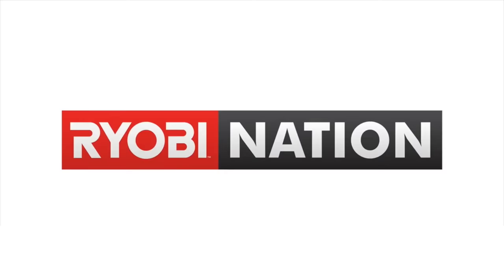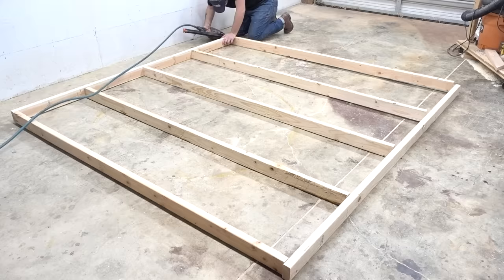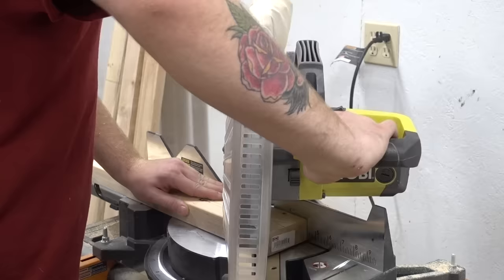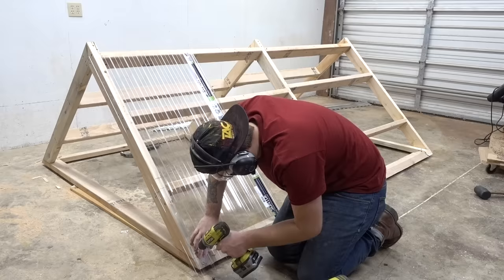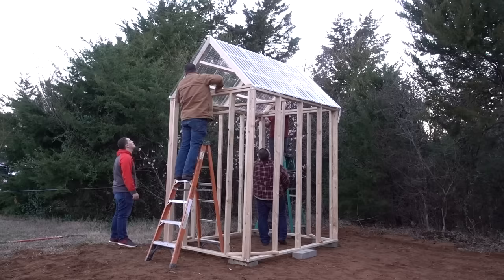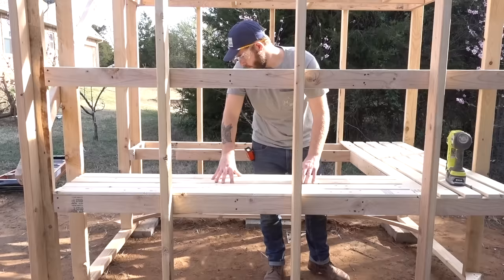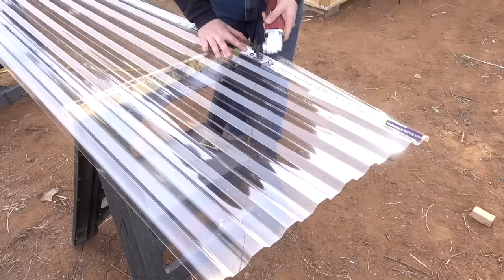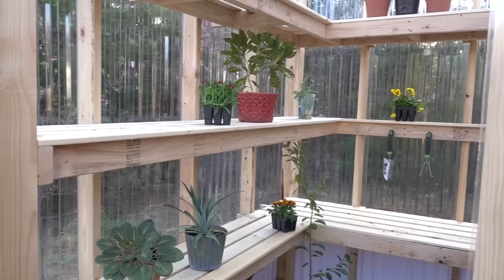How to Build a Simple, Sturdy Greenhouse from 2x4's | Modern Builds | EP. 58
This project was a whole lot of fun and a big learning experience for me. I think it came out great, especially for a first construction-based project. The main cost incurred with this project is buying the lear corrugated paneling. A cheaper option would be to build the from the same way, but a clear plastic greenhouse "wrap". It won't last as long but will save you a lot of money.

For the full set of plans, check out my project on RYOBINATION , along with tons of other awesome projects and plans.